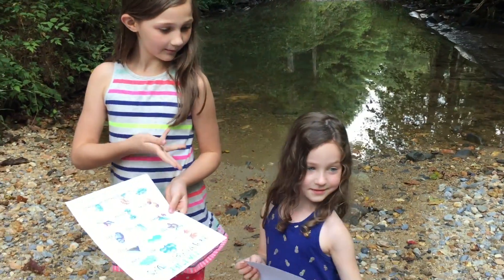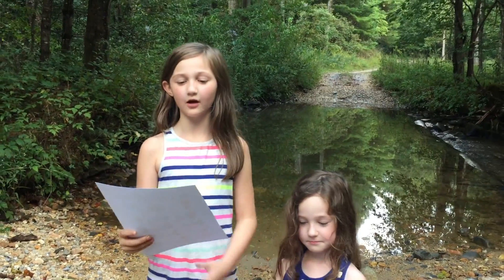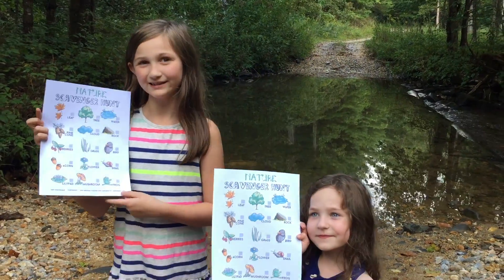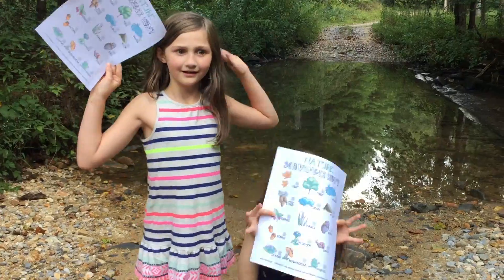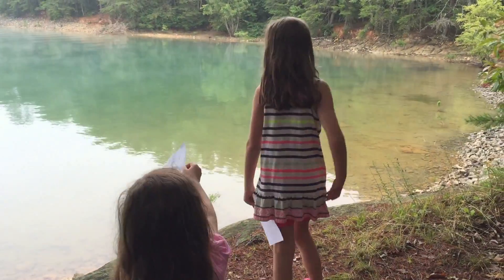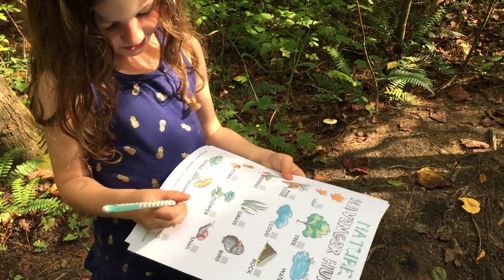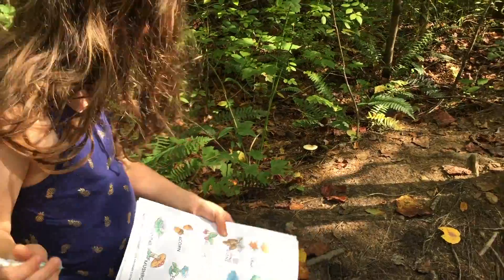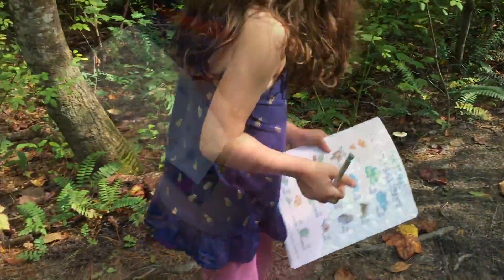Nature Scavenger Hunt -STEM Saturday